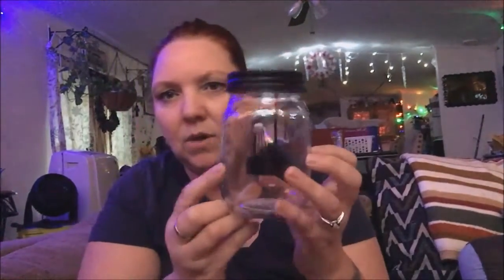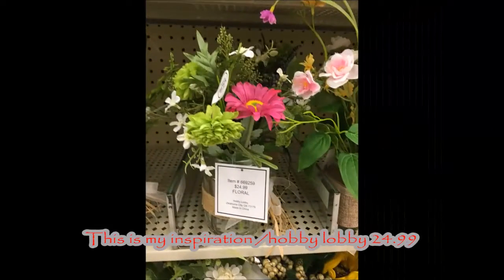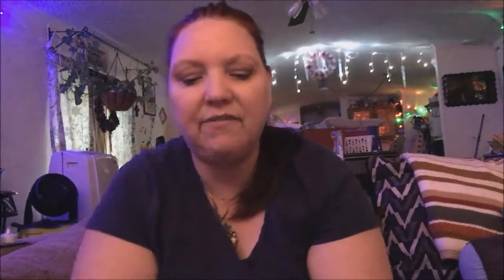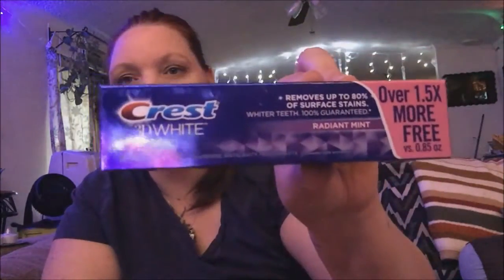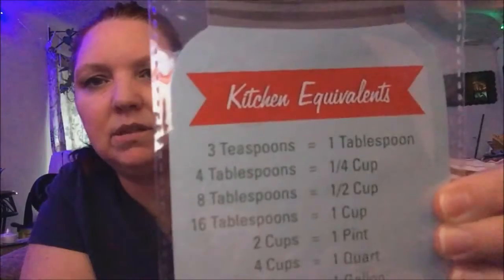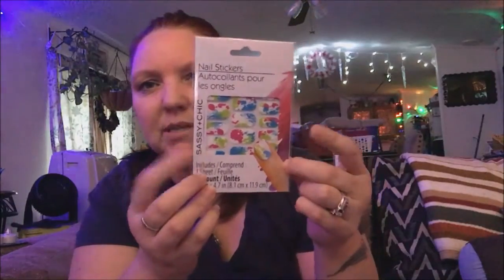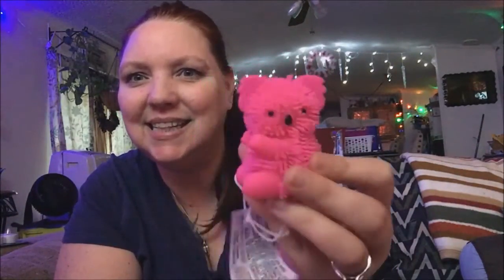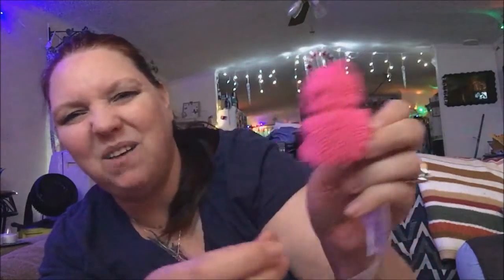Dollar Tree Haul ~ For DIY Project and Washi Tape Love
If you like to Exchange Pocket Letter's or Send Friend mail